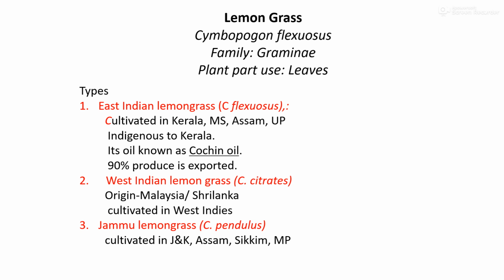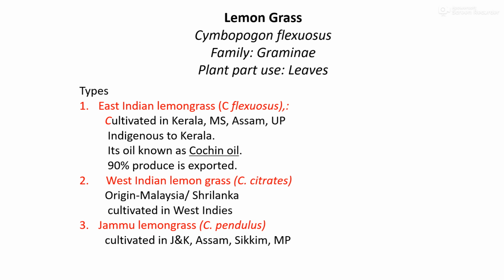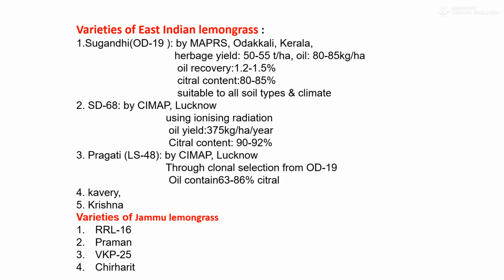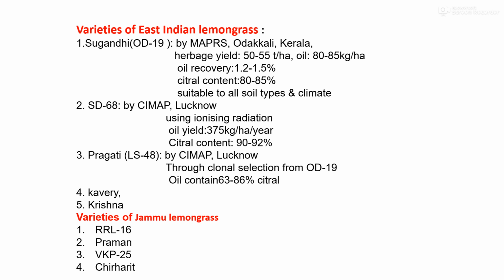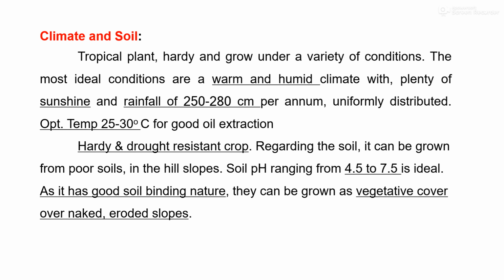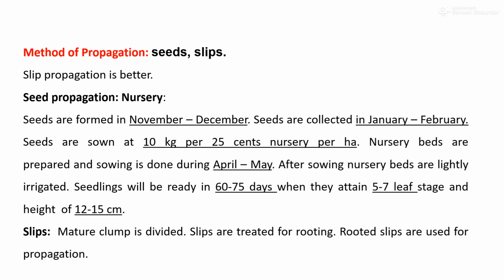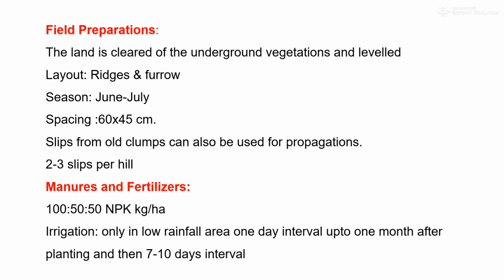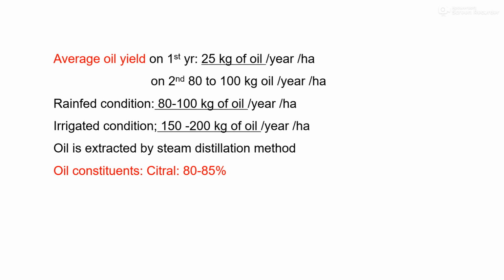Package of practices for growing lemongrass by Prof. A. C. Jadhav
Package of practices for growing lemongrass by Prof. A. C. Jadhav, Department of Horticulture, K K Wagh College of Agriculture, Nashik